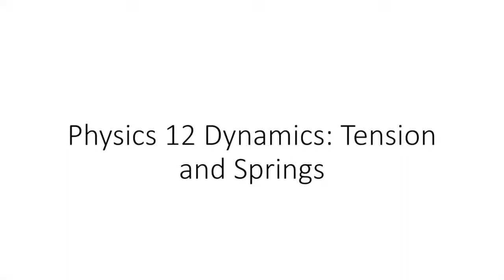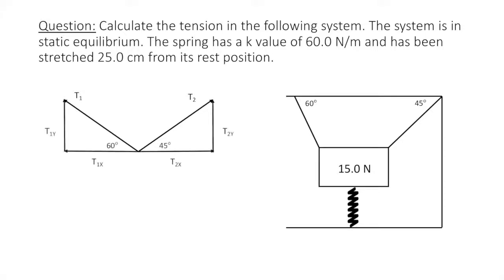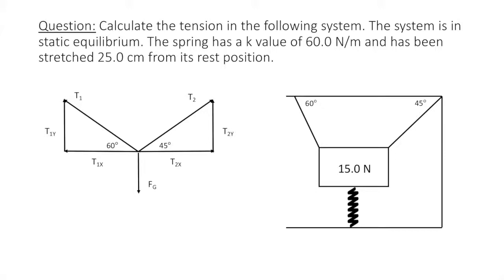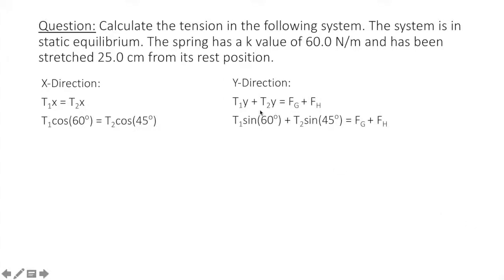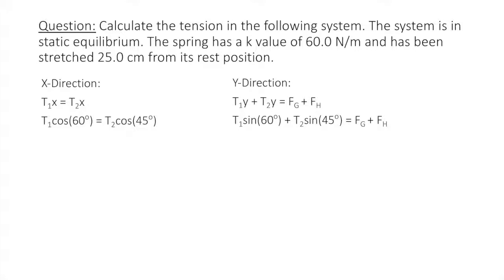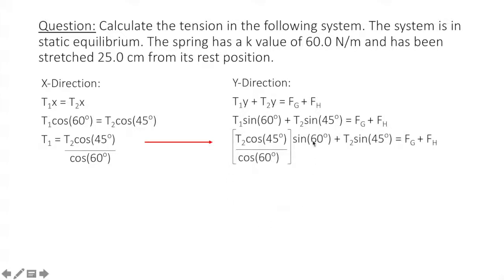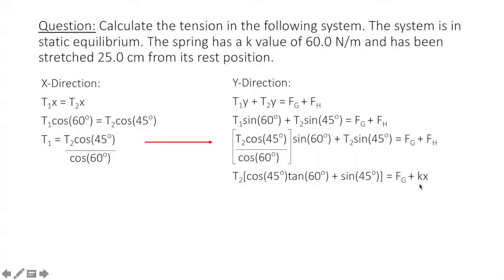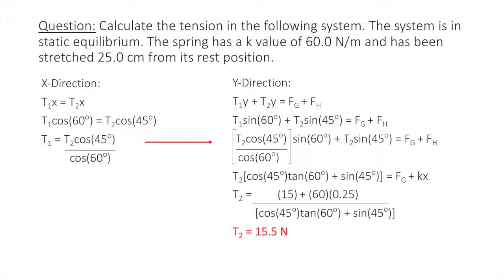Physics 12 Dynamics: Tension and Springs